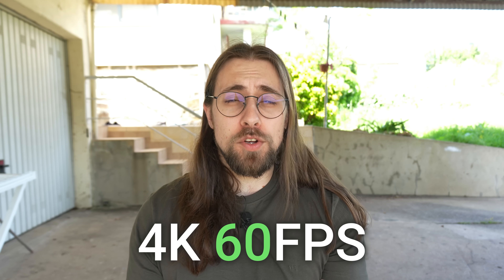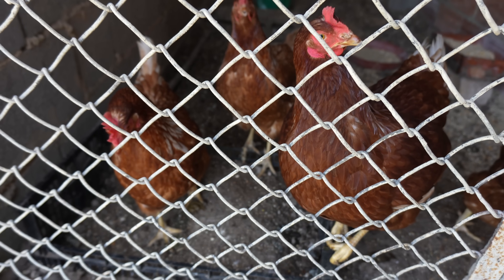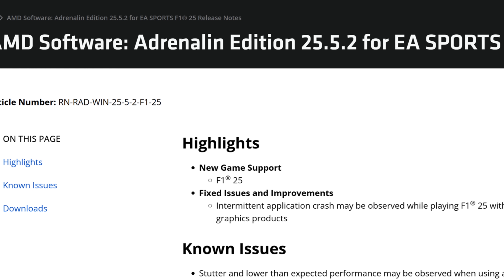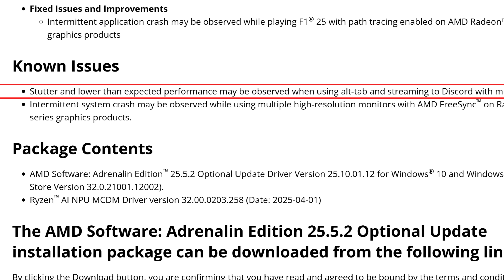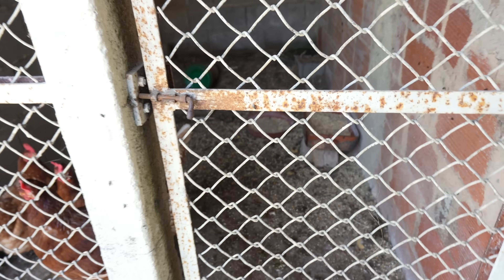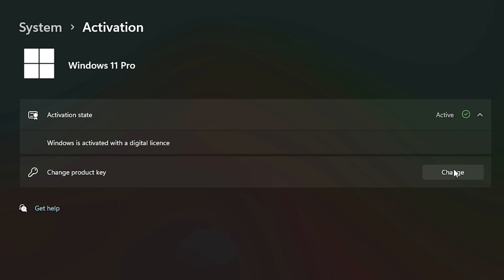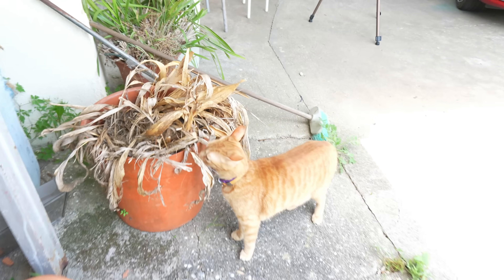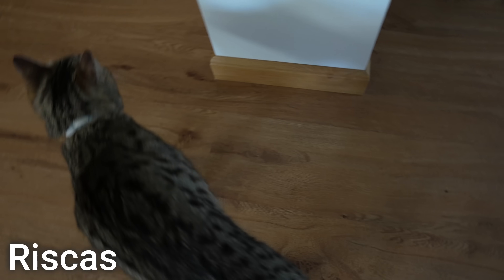AMD Adrenalin 25.5.2 Drivers | F1 25 Support, Issues FIXED & More!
00:00 - Intro (Drivers & Information)

01:29 - Release Notes - New Games Supported
01:43 - Release Notes - Fixed Issues & Improvements
02:09 - Release Notes - Known Issues
03:24 - My Experience with these drivers (The "Goods" and the "Bads")

05:08 - Final Thoughts
05:19 - Channel Members
05:39 - More Videos